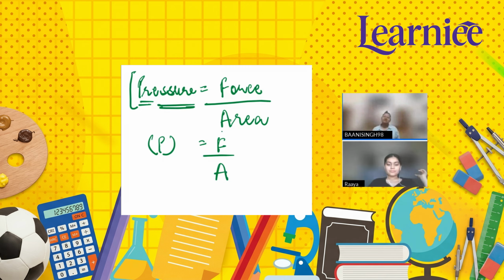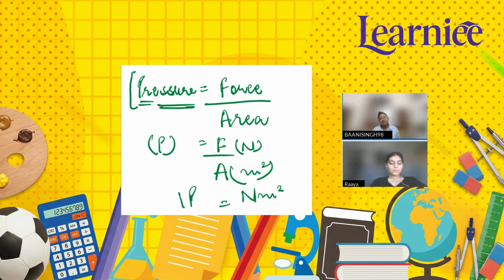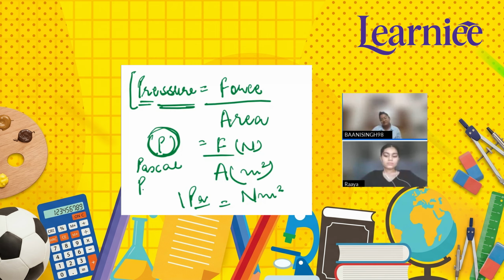What is Pressure? 🤯 Class 8 CBSE Science | Easy Explanation | Bani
Learn Pressure in the easiest way for Class 8 CBSE students! 💥
In this video, Mentor Bani explains the concept of pressure with simple explanations, formulas, and real-life examples.

Pressure is an important topic in Class 8 Science, and this lesson will help you clearly understand how force and area affect pressure.

📚 What you will learn:

✔ Formula of Pressure (Force ÷ Area)
✔ Units of Pressure
✔ Real-life examples (daily life applications)

This video is perfect for CBSE Class 8 students, beginners, and anyone who wants to build strong science concepts.

🎯 We offer personalised 1-on-1 online classes for students across different boards and levels:

📘 Boards Covered:
• ICSE
• CBSE

🎓 Courses & Coaching:
• General Knowledge
• Public Speaking
• Coding
• Art, Drawing & Painting
• Kalarippayattu

• Experienced mentors
• Concept clarity + exam focus
• Flexible timing (online)